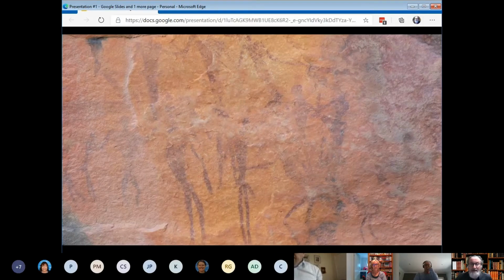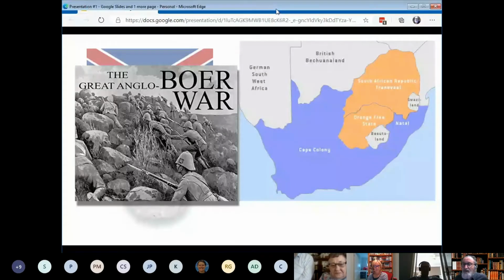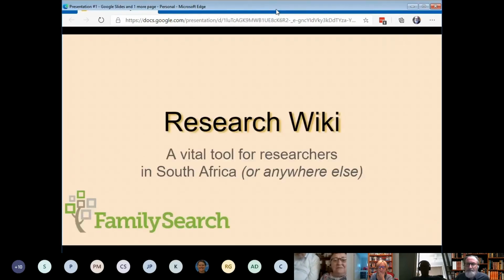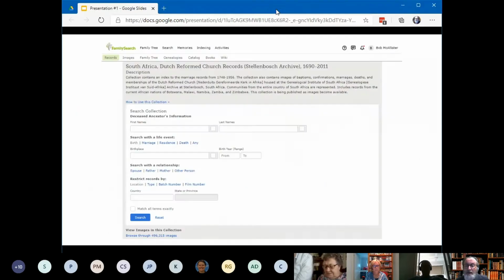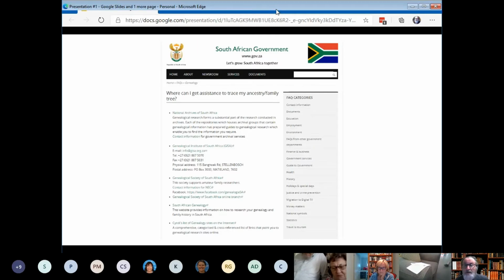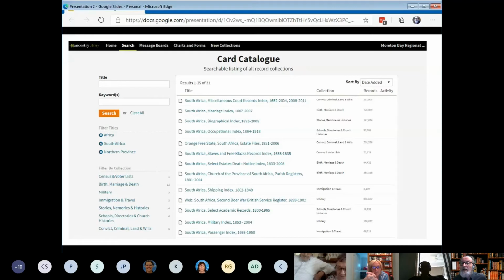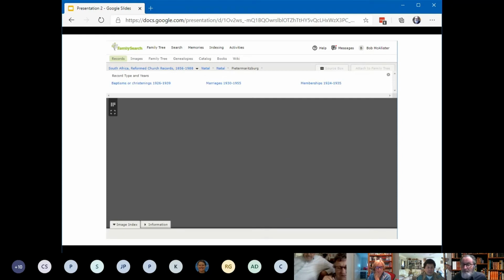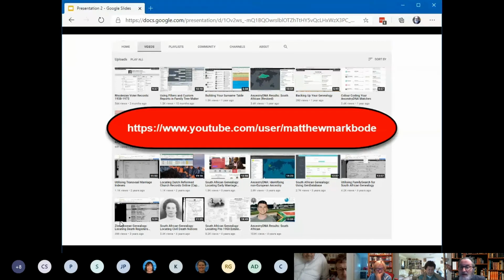Researching your South African Ancestors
Researching South African ancestors poses interesting challenges arising from three European colonisers, civil wars, multiple languages, and nine provincial record systems. In this online seminar, Bob McAllister explores what information can be found in “the usual sources” and in specialised repositories.  An online handout for this talk can be found